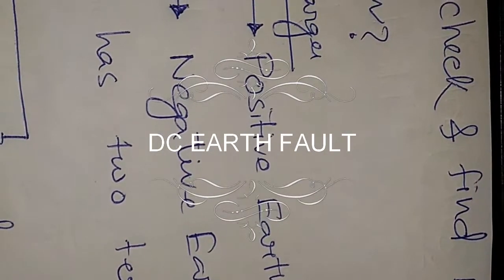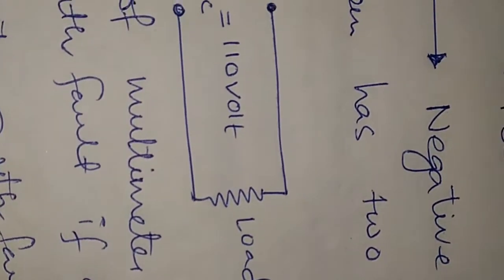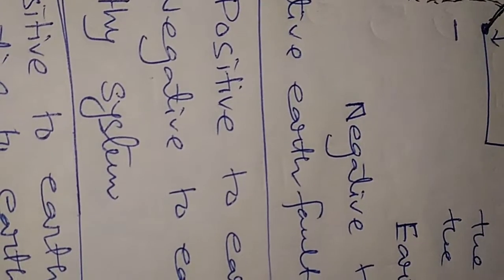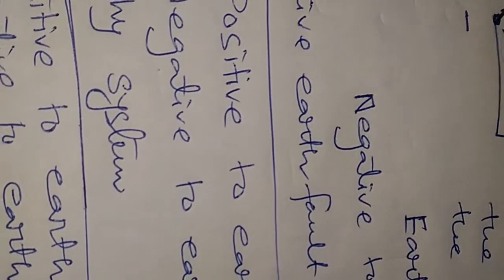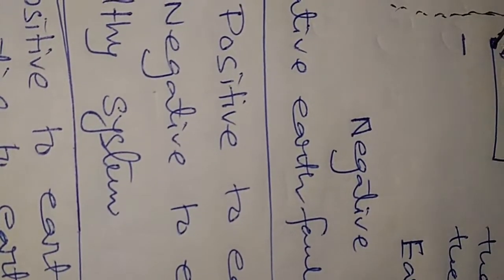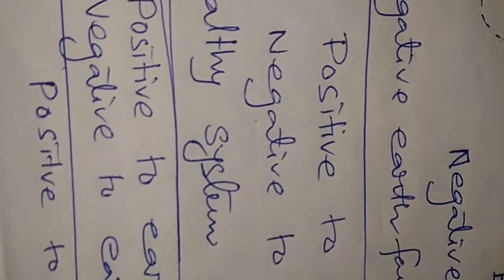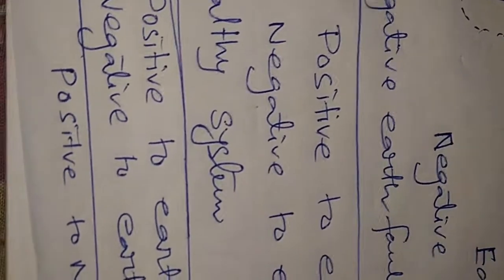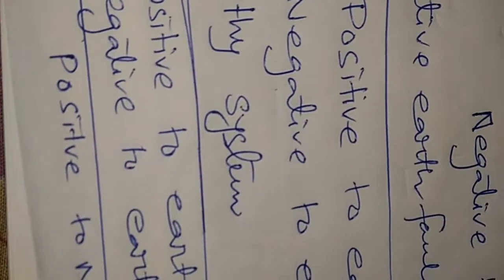DC EARTH FAULT